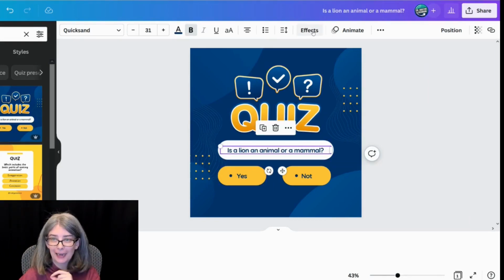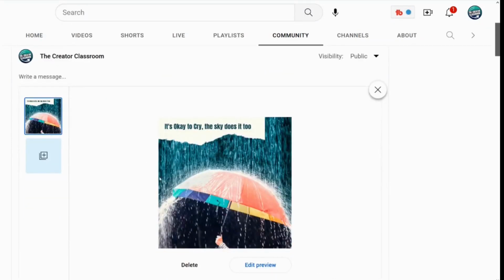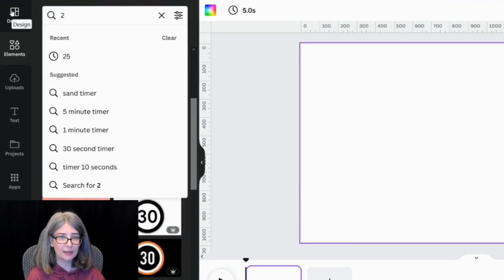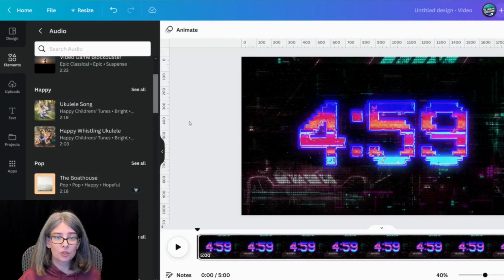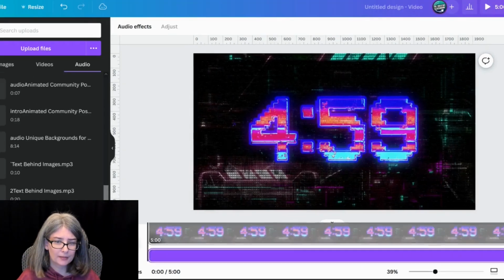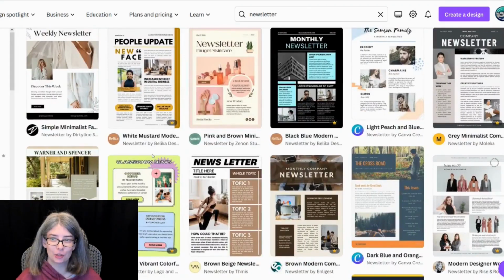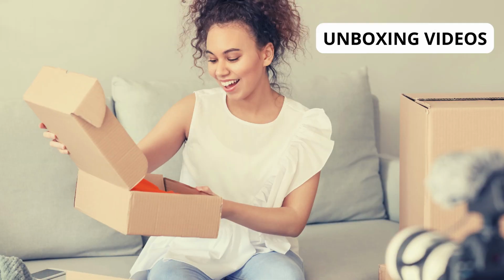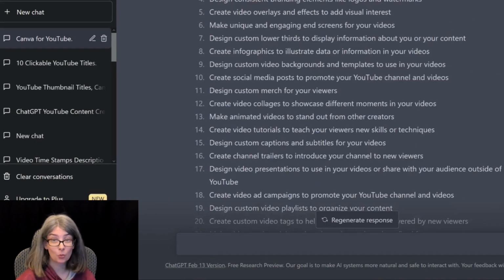Can ChatGPT Tell You How to Use Canva for YouTube?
ChatGPT gave me 50 different ideas of how to use Canva for YouTube, but today you'll hear the final 10 options.  I tell you my thoughts on how well ChatGPT in making their recommendations as well as show you some tips & tricks on how to use some of these recommendations within Canva and why some aren't great ideas.  Give Canva Pro a Try for FREE

00:00 Introduction
00:28 How to Record Yourself & Your Screen in Canva to Teach Concepts
01:41 How to Make Animated Quiz Posts for YouTube in Canva
02:56 The Controversial Countdown Timer for YouTube
06:24 The Email Newsletter for YouTube in Canva
06:46 Canva for Videos, Showcase Products, Surveys Oh My, plus others
08:11 How do I rank ChatGPT for the 50 ideas it gave me on how to use canva for youtube